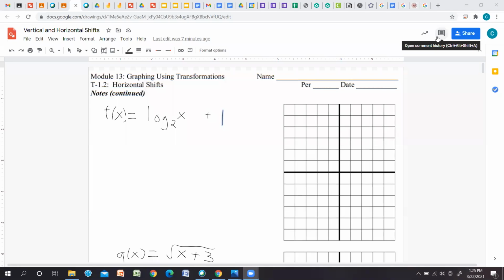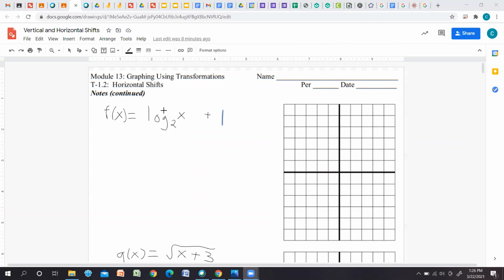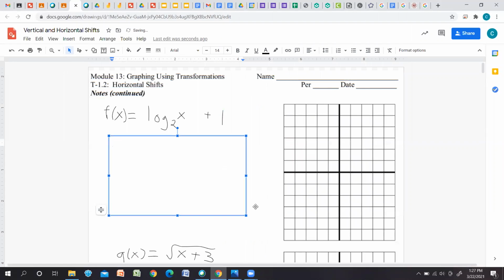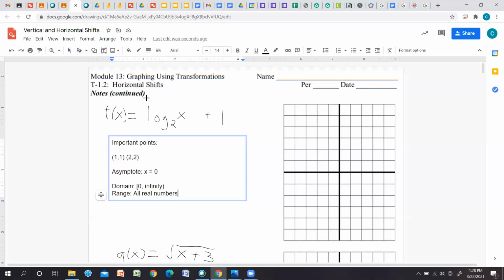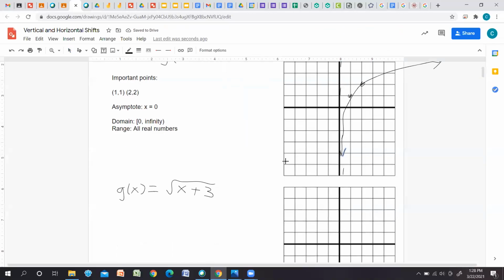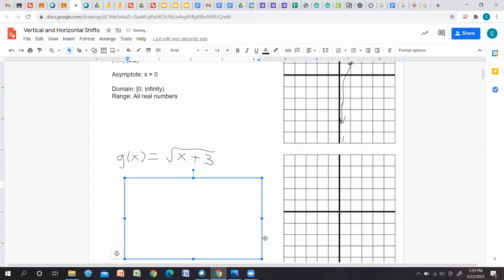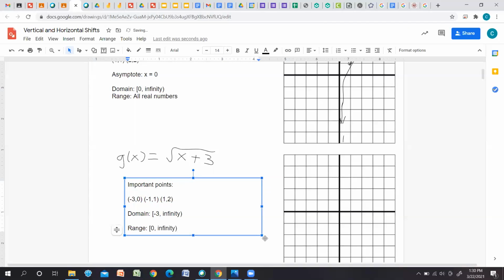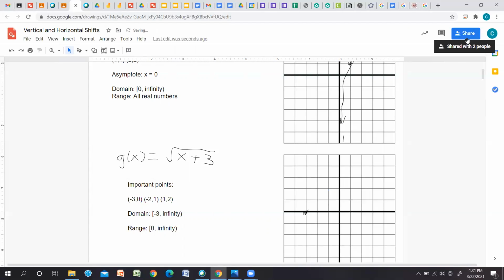Vertical and Horizontal Shifts